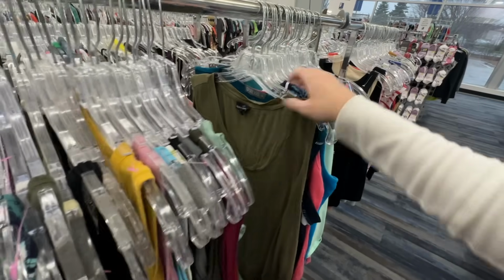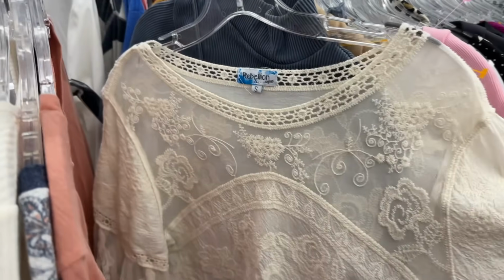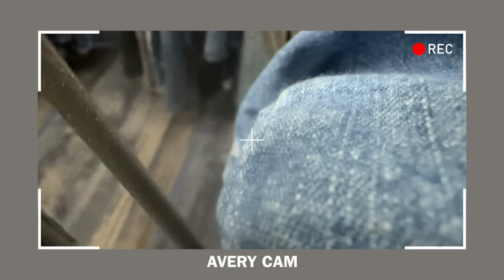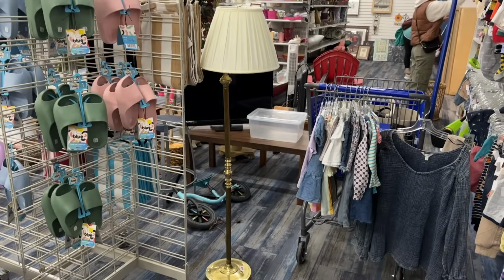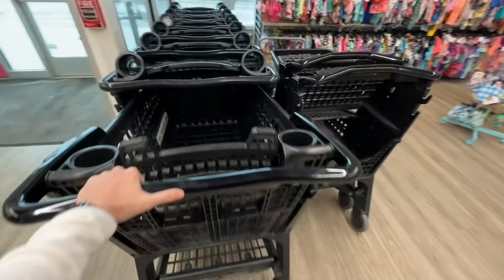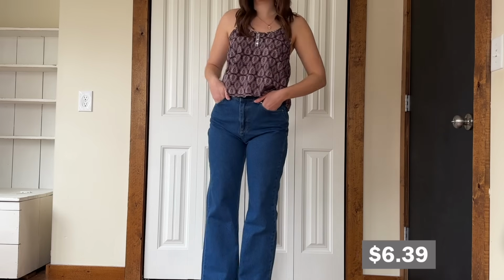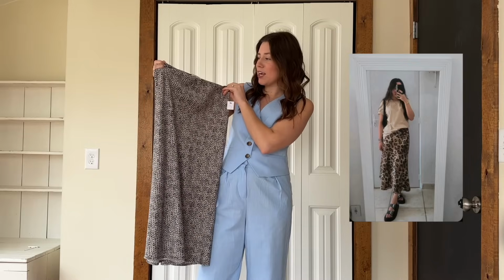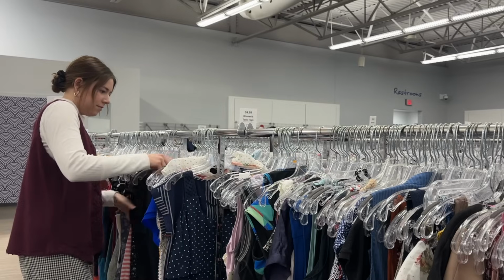My BEST Deals Yet!! | Thrift With Me | Thrift Haul Try On | Goodwill Thrift Haul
Follow on Instagram: @mscthrift

Come along to thrift store with myself, my grandma & my daughters as we continue to build our spring wardrobes! In all my years of thrifting…this is by far the BIGGEST haul I’ve ever had in one trip. Follow along to see how we came home with some of our best deals to date at some of our go-to second hand stores.

IN THIS VIDEO:
00:00 Intro
00:30 Thrift List
00:48 Thrift Store #1
04:48 Thrive Market
6:38 Thrift With Me
13:56 Fitting Room
15:25 Thrift Store #2
18:59 Try Ons
23:31 Little Girl’s Haul
25:45 Thrift List Recap
26:04 How Much I Spent
27:10 NEXT TIME